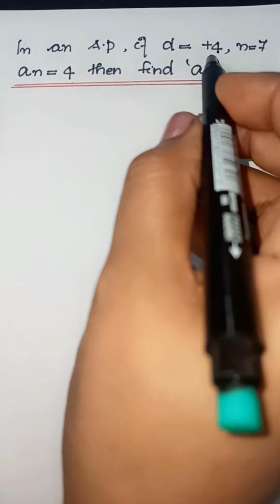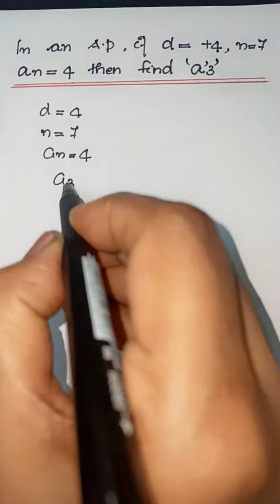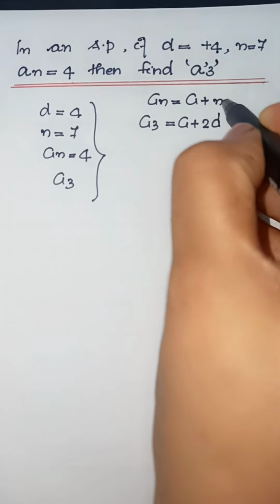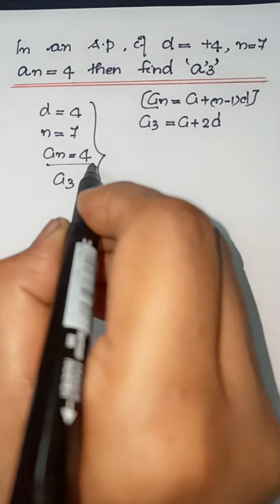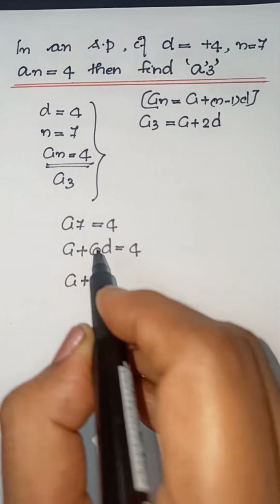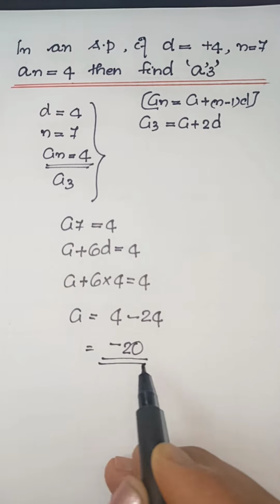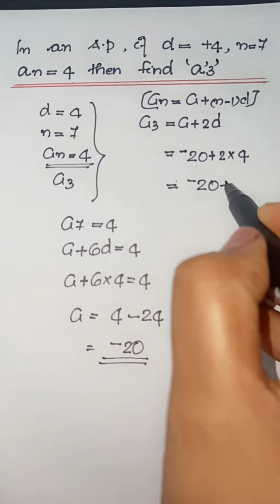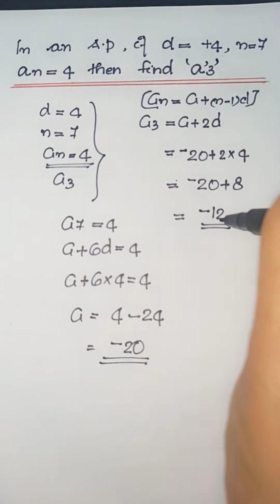cbse fyp class9 class10 class8 shorts logics mathematics maths ncert realnumbers